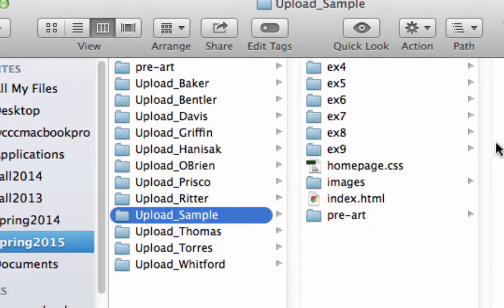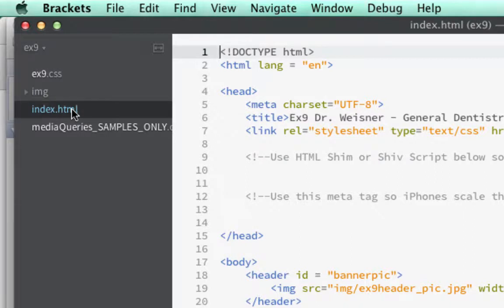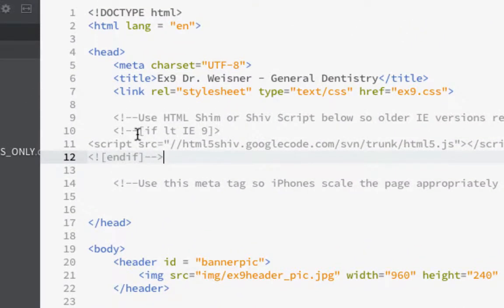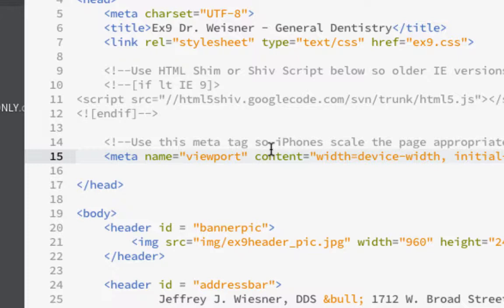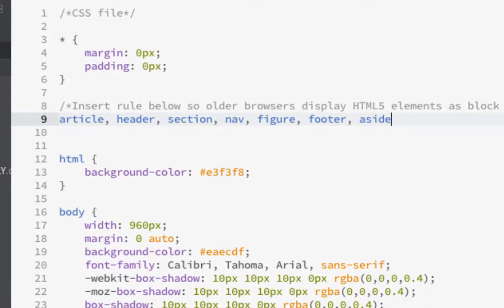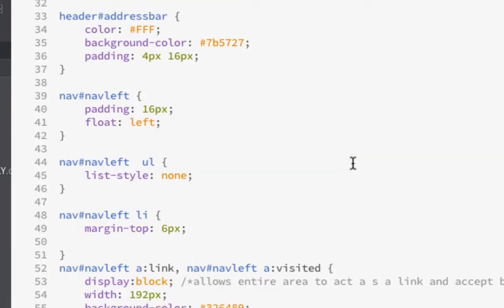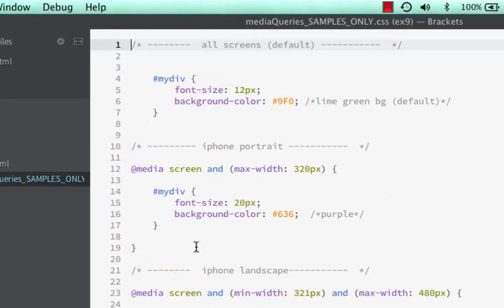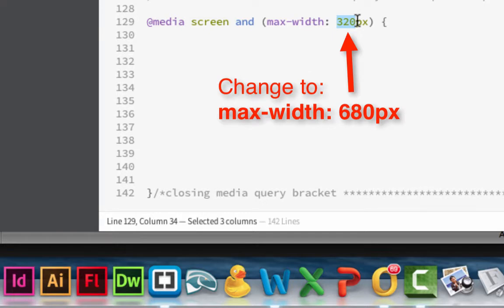Ex9_RWD_pt1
Part 1: Opening files, adding HMTL5 Shim, Meta Viewport tag, CSS Block rule for HTML5 Elements and starting the @media query.

Table of Contents:

01:16 - Open Ex9 Folder
01:48 - HTML5 Shim Code
02:55 - Viewport meta tag
04:55 - Inserting HTML5 Display:Block rule
08:13 - Inserting media query in CSS